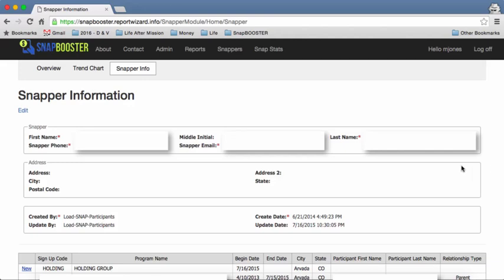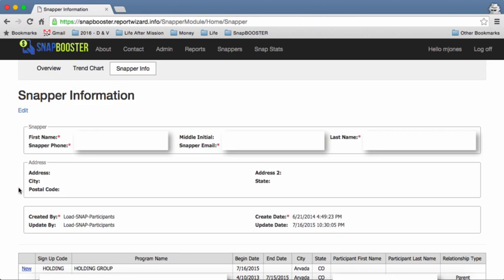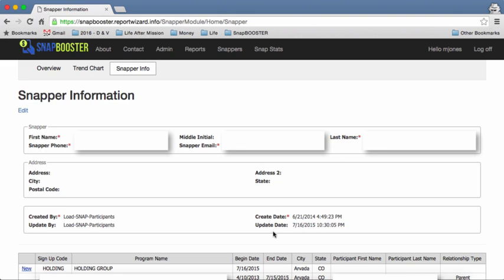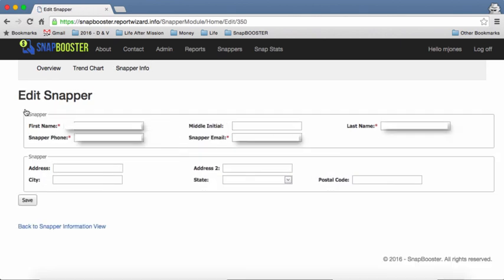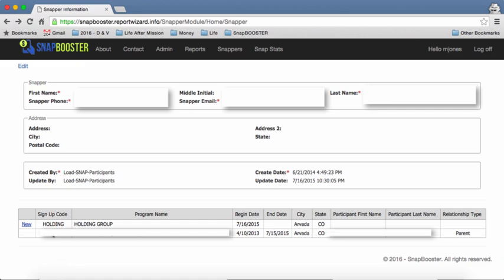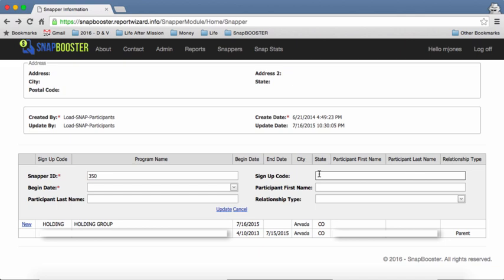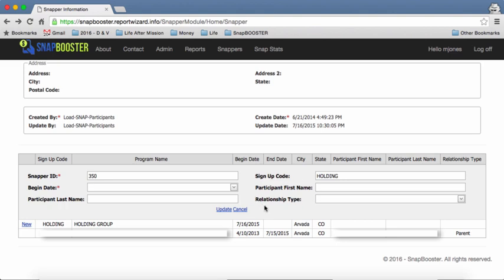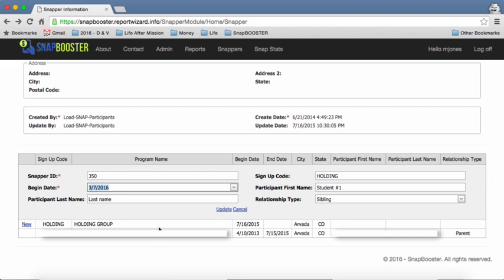How do I edit my personal snapper information? (SnapBOOSTER Report Wizard)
After you are a registered snapper, go to check your personal snapping statistics!